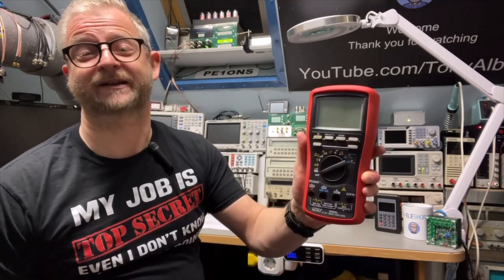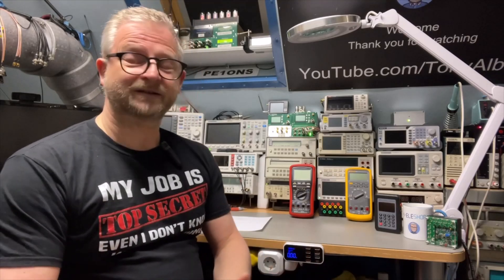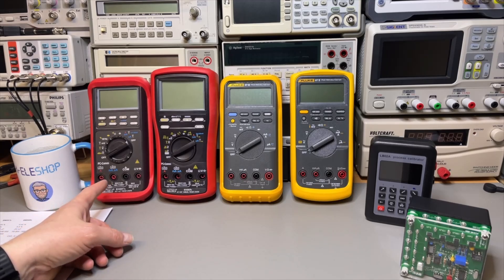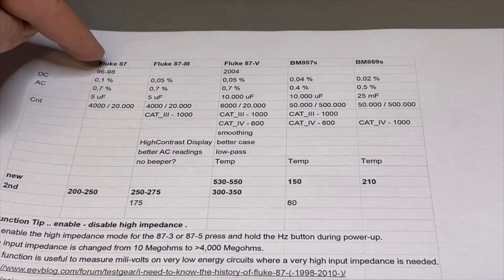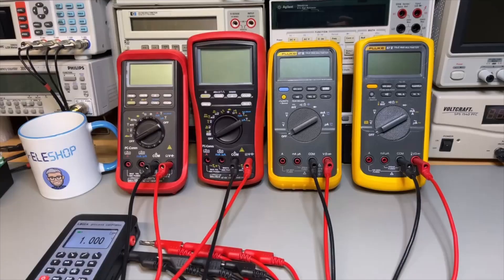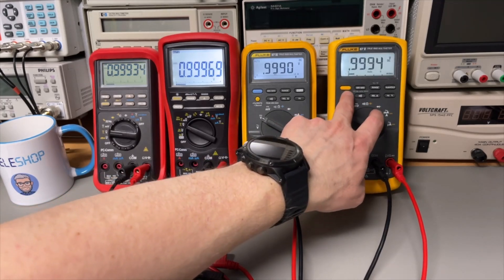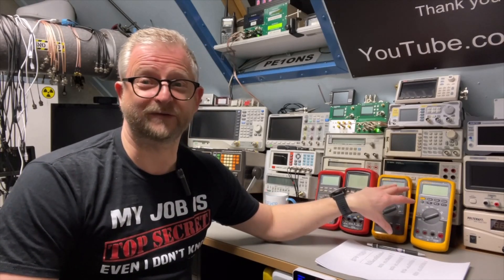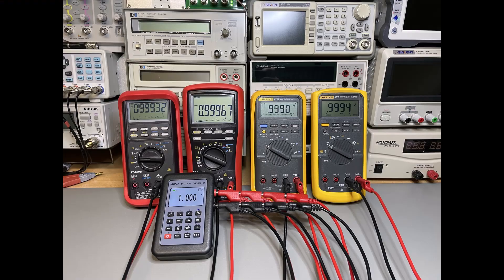#271 Fluke 87 III 87 V Brymen BM857s BM869s - Go for New or Used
Just playing with new and used proper meters.